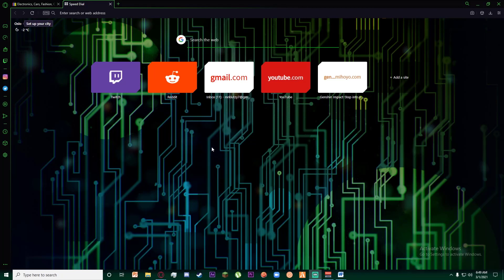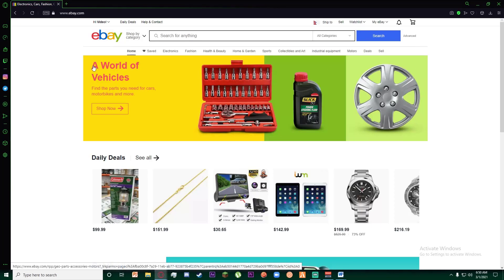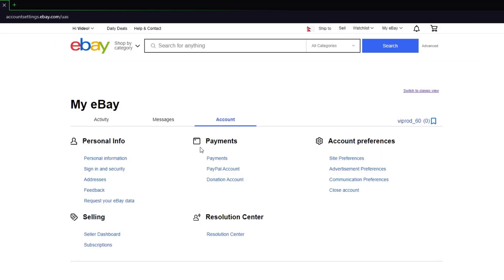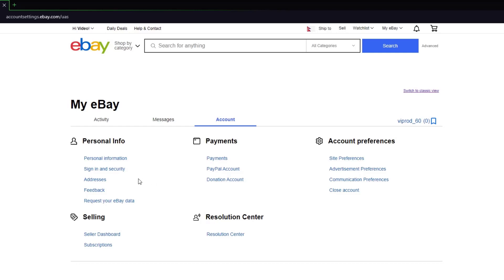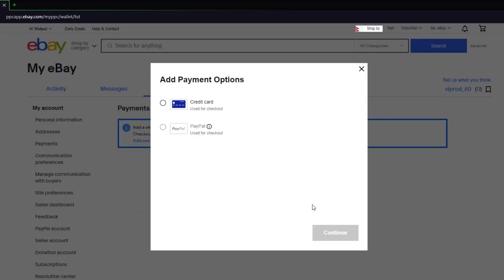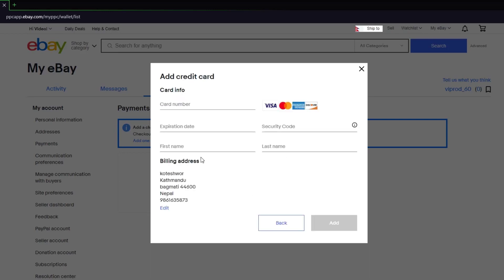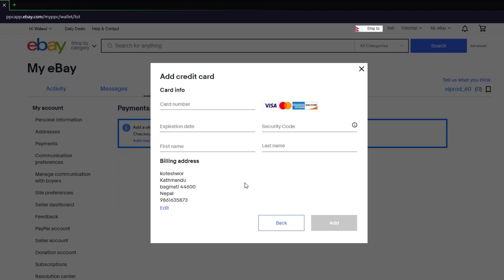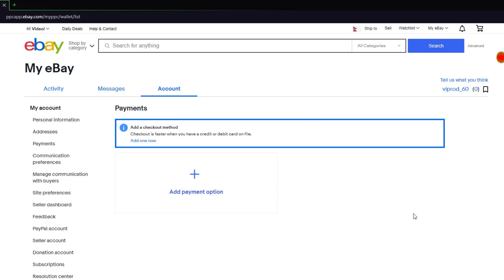How to Add / Change Payment Method on eBay 2021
In this tutorial video, I will guide  you on how to add payment information to your eBay account or change your payment process if you have already entered your payment method into your eBay account. You can use different types of payment methods on ebay like PayPal, credit/debit card or you can connect directly to your bank account.
I hope this video will make your stress-free to add your payment method.
If you are planning to sell or buy on eBay, you need an account and right after the creation, you have to add the payment methods on eBay through which you can pay for your eBay listing fee and other charges or pay your purchase items.

Therefore, here’s a detailed explanation of how you can set up various payment methods on your eBay account:
1.  Go to any browser you use and type then Sign-up or login into your eBay account. If you do not have any account on eBay then check our other videos for more information.
2. On the top left corner of your eBay panel or eBay page, you'll see "Hi, Your Name", Click on that and your will see two icon: Account Setting and Sign Out. Click on Account Setting. Then, You will get My eBay.
3.  You'll see different categories over there and there is also payment category. Under the Payment category, you'll see three options: " Payments, PayPal Account and Donation Account ". Click on "Payments".
4. If you have already entered your payment details then you can delete it and add new payment method. If you want to add new payment method, choose any one payment information among the PayPal and  credit or debit card. Add your all the required details like your first name, last name, Card Details and so on and Click on save.
5. You have successfully added your payment details.